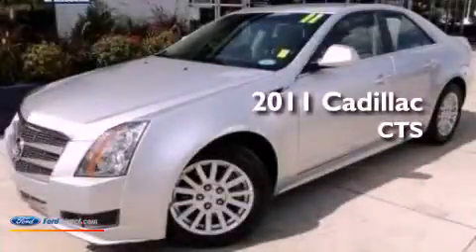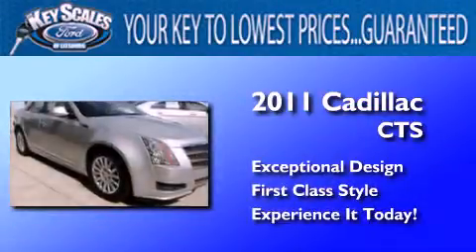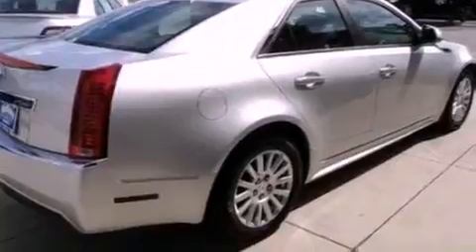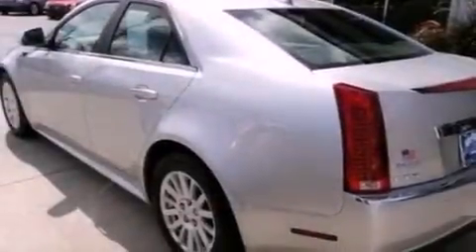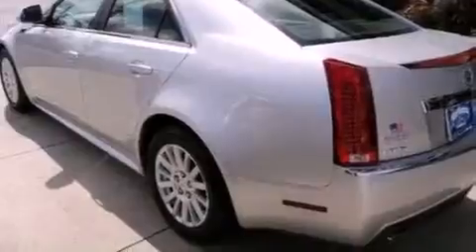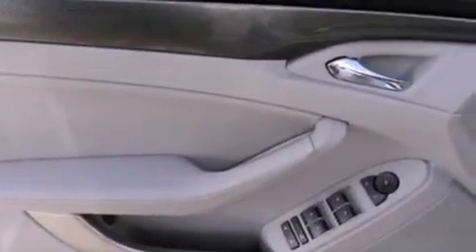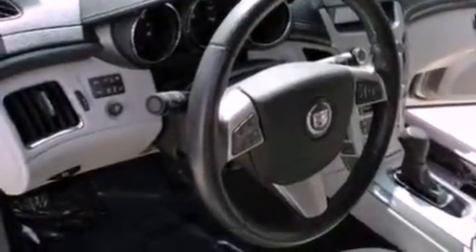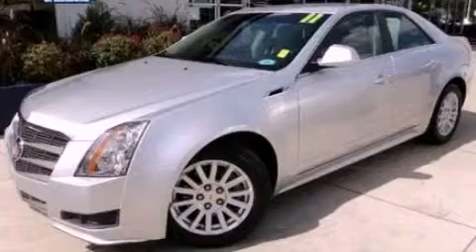2011 CADILLAC CTS Leesburg FL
We have been honored to serve the Leesburg FL area , we promise that your experience at our dealership will exceed your expectations !

 Year : 2011
 Make : CADILLAC
 Model : CTS
 Engine : 3.0L V6 24V GDI DOHC

 Exterior : RADIANT SILVER METALLIC
 Miles : 18,107

 Stock : P101673